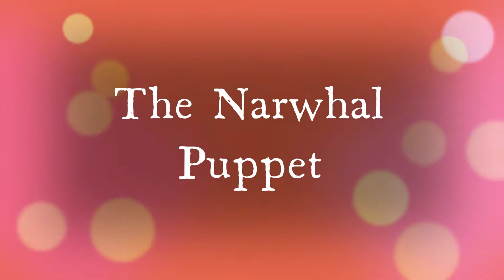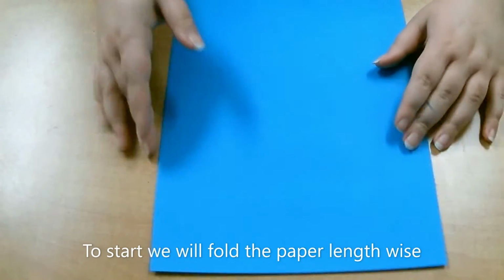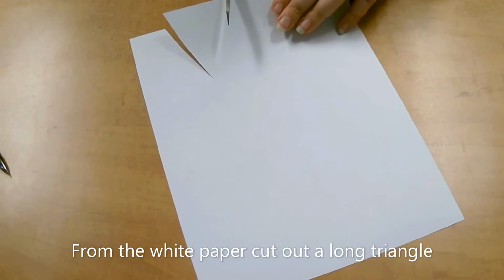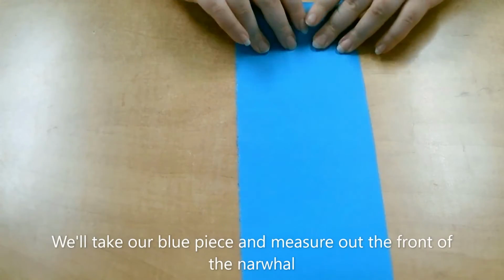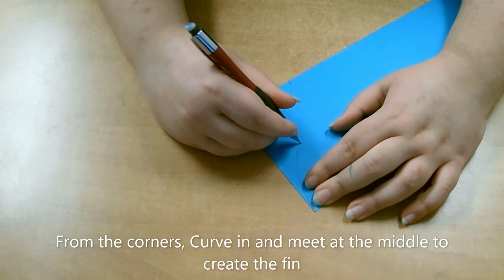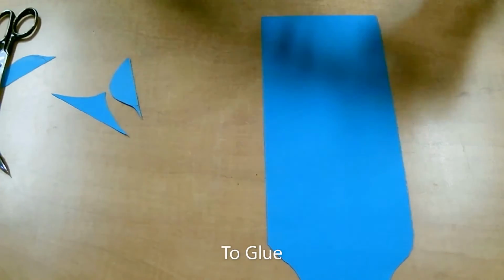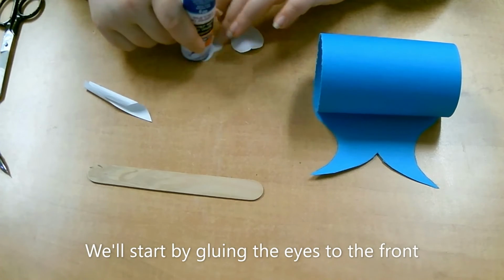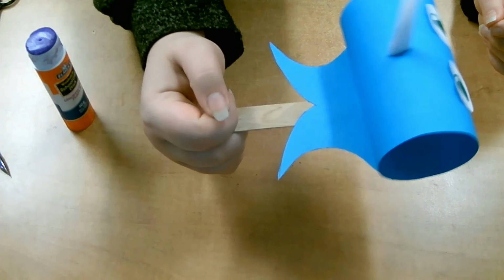Narwhal Puppet Craft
The Mackenzie Public Library Preschool Storytime will be virtually meeting to reading The Runaway Hug by Nick Bland & Little Narwhal Not Alone by Tiffany Stone, February 14th @ 5:00pm and February 17th @ 2:30pm.  Sign up at the Library.